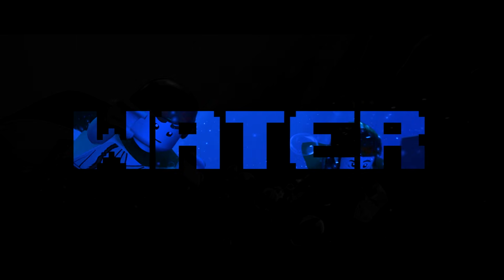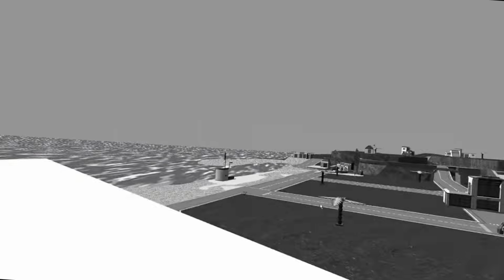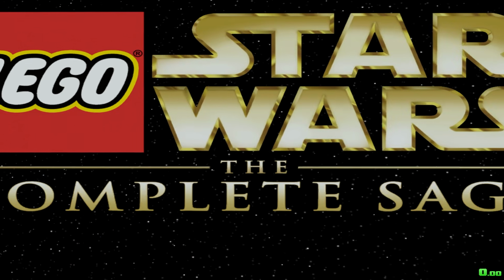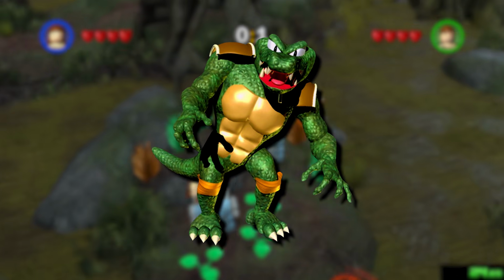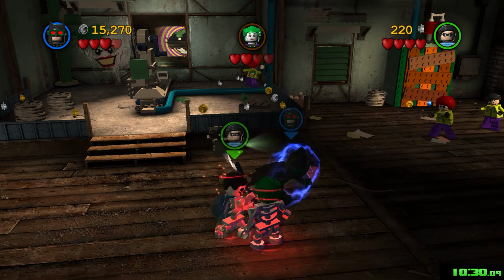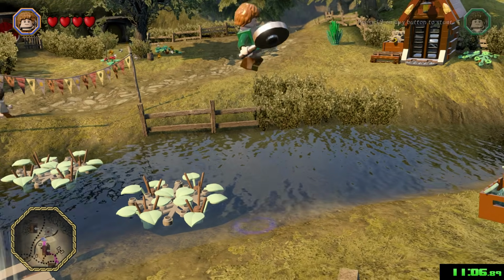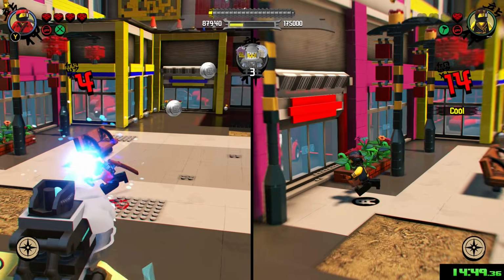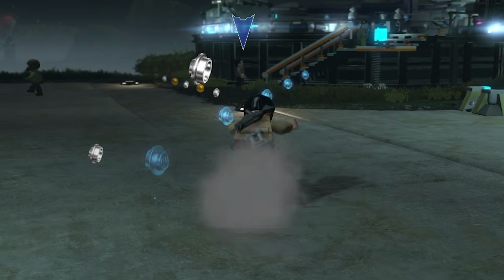How fast can you touch Water in EVERY LEGO Game?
Water may be important, but its far from plentiful in the LEGO universe. Today, we're going to speedrun through EVERY LEGO game, seeing how fast it takes us to touch water. Make sure you check out how long it took us to touch grass too, and see for yourself which is faster... enjoy!